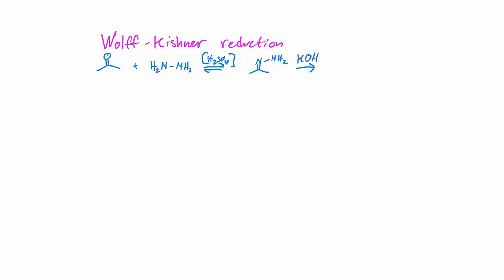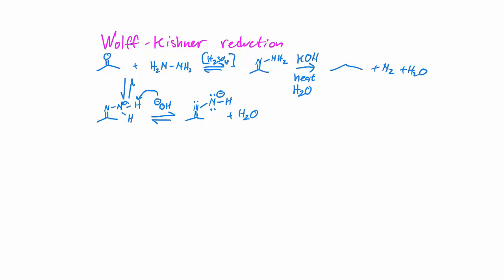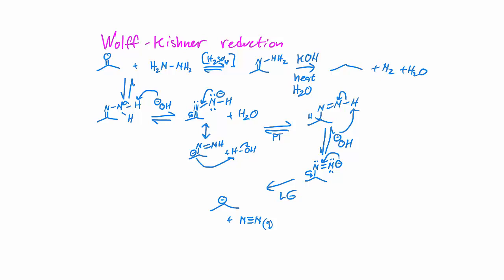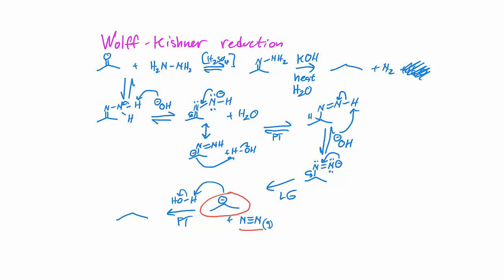Aldehydes and Ketones - Wolff Kishner Reduction